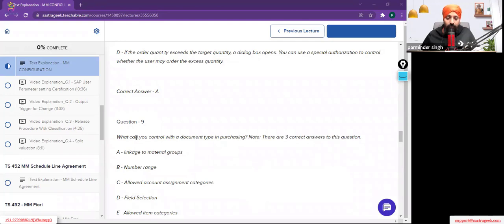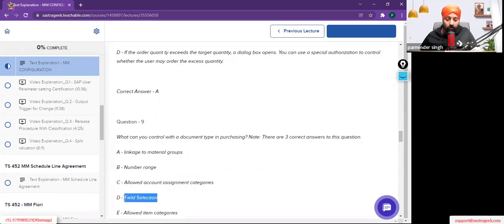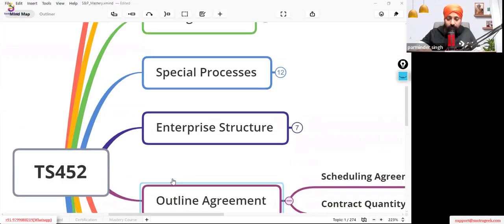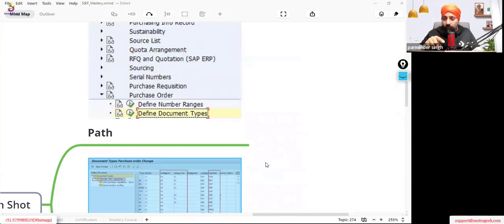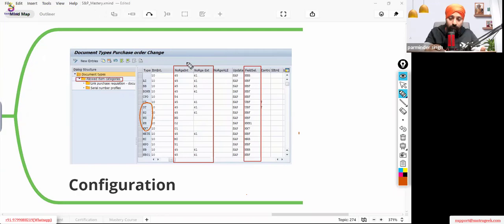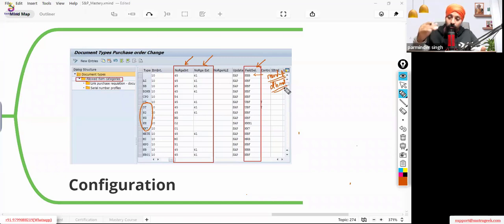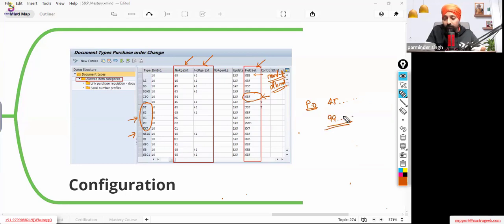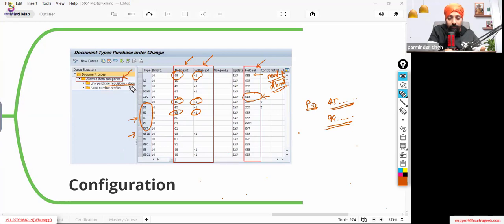SAP Sourcing and Procurement Document Type Configuration || TS452 MM Configuration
Question - 9

What can you control with a document type in purchasing? Note: There are 3 correct answers to this question.

A - linkage to material groups

B - Number range

C - Allowed account assignment categories

D - Field Selection

E - Allowed item categories

Watch Video for correct answer.
Use below link to get enroll yourself & check Course Curriculum

Use below link to get enroll yourself & check all Certification Preparation Courses